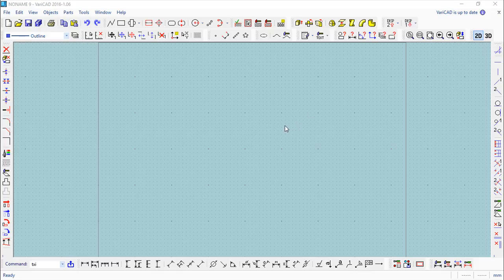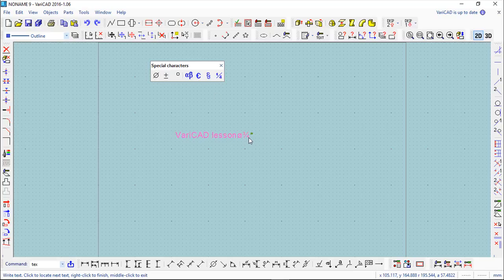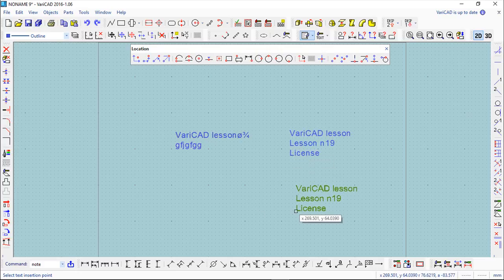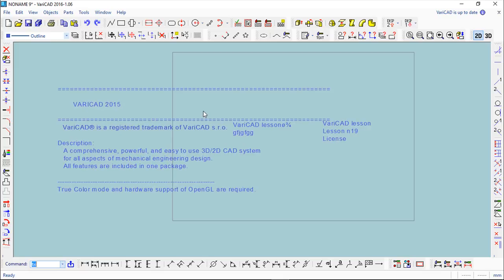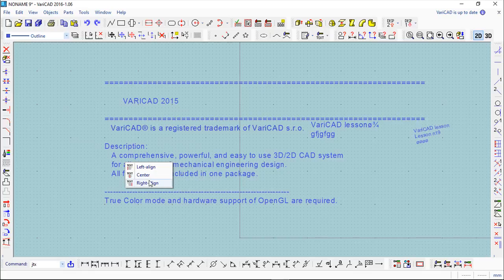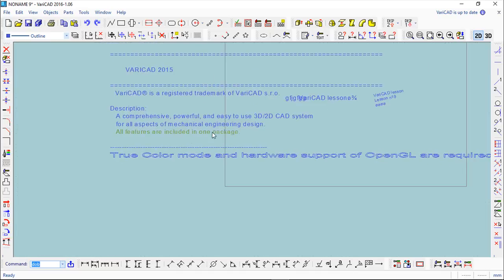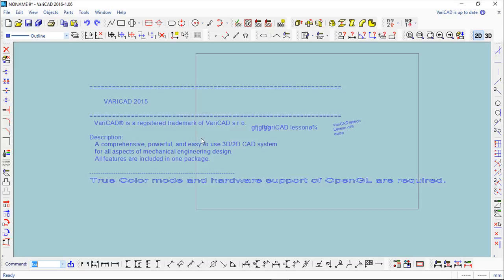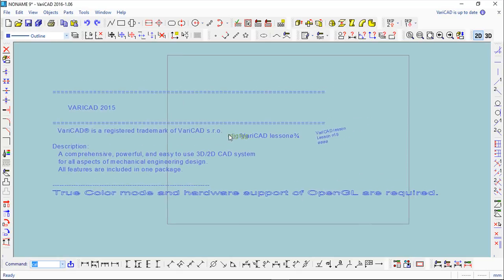VariCAD 2016 English - Lesson 19/49 - Text